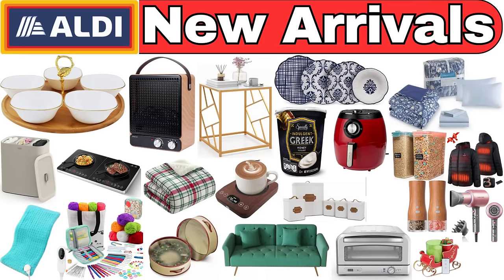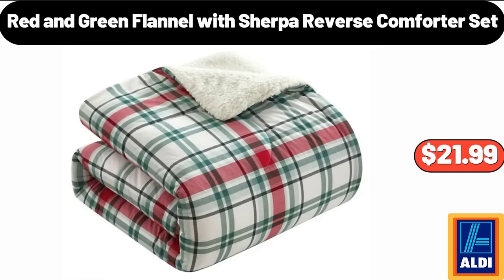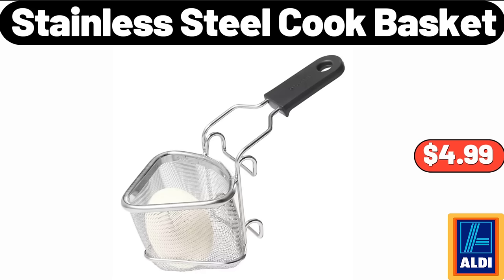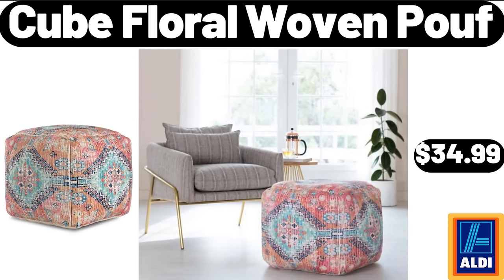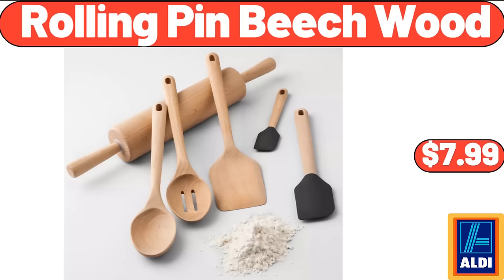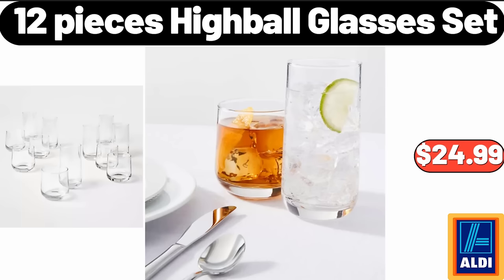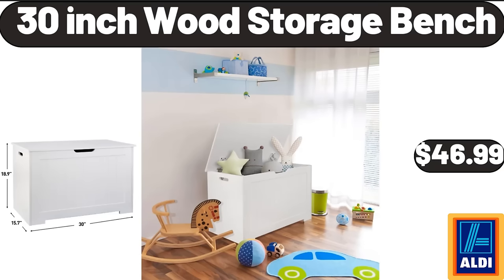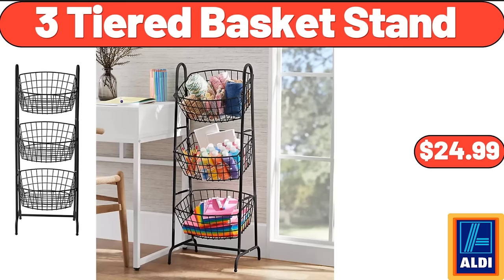ALDI ✨ New Arrivals 12|2|2023 ✨ Save Money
Hello everyone, let's take a look together at the discounted products at aldı market, 24 Piece, Porcelain Dinnerware Set, $44.99. SPECIALLY SELECTED, Honey Indulgent Greek Yogurt, $4.19. Embossed Gold Line, Cup and Saucer Set, $6.99, Please don't forget to like the video, really appreciate for everything. 6 Piece Serving Dish Set, with Bamboo, $14.99. Heating Pad for Back, Pain Relief, $14.99. 6-Quart Deluxe Air Fryer, with Temp Control and Nonstick Basket, $65.99. Freestanding Fan, Forced Electric Fireplace, $35.99. Unmatched LED Sleigh Candle, Holder with Flameless Candle, $12.99. Coffee Table, with Tempered Glass Top, $34.99. Dish Drying Rack, $24.99. Christmas Kitchen Rugs Sets of 2, $16.99. Christmas Buckets Set of 3, $16.99. Heated Jacket for Women, Men, $59.99. Chunky Cable Knit Throw Blanket, $29.99, Please don't forget to subscribe to my channel, Thank you very much for everything. Organic Cotton Down, Feather Fiber Comforter, $46.99. Casual Lightweight Knit, Cardigan Sweaters of Female, $18.99. Heated Vest for Women, $31.99. 6 piece Ceramic Bakeware Set, $35.99. CHRISTMAS COOKIE' Original Large Jar, $11.9. Coffee Mug Warmer, $18.99. Red and Green Flannel, with Sherpa Reverse Comforter Set, $21.99. Power Lift Recliner, with Massage and Heat, $289.99. Black and Gold Moroccan Style, Lantern Table Lamp, $28.99. Kitchen Food Storage and Organization, 5 Piece Canister Set, $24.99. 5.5 Quart Enameled, Cast Iron Dutch Oven, $26.99. Belmont Whipped, Cheesecake or Chocolate Crème Pie, $5.99. Specially Selected, Farmstead Blue Cheese Wedge, $3.99. Mango Wood Sectional Tray, $11.99. Crochet Hooks Yarn Set, $23.99. Serra Ladies' Bootie Slippers, $7.99. 8-inch, Professional Chef's Knife, $17.99, Friends, what do you think about the prices of the products, Are they too high, Please share your thoughts with us in the comments. Womens Open Front Cardigan, $29.99. Bathroom Storage, Organizer Rack, $41.99. Black and White Cow, Storage Ottoman, $78.99. Indoor Pizza Oven, $169.99. Nordic Christmas, Fair Isle Stoneware Cookie Jar, $11.99. Hamilton Beach, 6 Speed Hand Mixer, $18.99. Bamboo Drying Rack, $14.99. 7 Pairs Fuzzy Socks for Women, $8.99. Fabric Gingerbread Man Holding, Stocking Decorative Christmas Sculpture, $11.99. Stainless Steel Cook Basket, $4.99. Baking Containers with Lids, Set of 3, $26.99. Lightweight Christmas, Wreath Storage Bag, $16.95. Bremer Lasagna with Meat Sauce, $6.89. 4-Tier Bamboo Ladder Shelf, $39.99. Halloween Coffee Mug, $3.99. Enamel Coated Casserole, Bakeware Dish with Lid, $32.99. Valen Channel Front Sideboard, $146.99. Wooden Wall Clock, $12.99. Wood Paper Towel Holder, $9.98. 4 pieces Stoneware Ramekin Set, $8.99. Huntington Home Bamboo Hamper, $14.99. Black Gold Kitchen, Faucets with Pull Down Sprayer, $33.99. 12-Cup Stream Filter, As You Pour Water Pitcher with 1 Filter, $22.99. Chobani Pumpkin Spice Greek Yogurt, $1.22. ALDI Pullover, $12.99. Insulated Lunch Bag, $11.99. 6 Compartments Veggie Platter, $18.98. Clear Glass Serving Salad Bowl, $11.99. L'oven Fresh Hawaiian Sweet Rolls, $2.69. 82 Gallon Deck Box, $52.99. Indoor Door Mat, $14.99. Robot Vacuum Cleaner, $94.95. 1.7 Liter Electric Kettle, $26.98. Cube Floral Woven Pouf, $34.99. Pepperoni Deli Pizza, 45oz, $7.95. Floral Tea Cups Saucers Set of 2, $11.99. 3-in-1 Single Serve Coffee Machine, $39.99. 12 Piece Bath Towel Set, $18.99. Heart Shaped Cake Pans, $12.99. Thermal Coffee Carafe, $14.99. Cast Iron Roasting Lasagna Pan, $28.99. Harrisburg Fabric Storage Ottoman, $86.99. Arizona Green Tea Gallon, $3.48. Electric Hand Mixer, $16.99. Personal Size Blender, for Shakes and Smoothies, $21.99. Smart Watch for Women, $19.98. Luxury Cotton Sheet Set, $28.99. Small Foot Stool Ottoman, $28.99. EXTRA Large Airtight Food Storage SET of 2, $11.99. Silicone Baking Mat, $7.99. Faye Crystal Whiskey Glasses Set of 6, $12.99. Porcelain Pasta Bowls Set of 6, $29.99. 3 Pack Folding Storage Bins, $32.99. 2-Pack, Corner Shower Caddy Shelves, $11.99. Slush Crush Frozen Drink Maker, $69.99. Electronic Salt and Pepper Shakers, $14.99. Kitchen Faucet with, Pull Down Sprayer, $38.99. Rolling Pin Beech Wood, $7.99. Glass Espresso Cups Set of 4, $16.99. Bottom Loading Water Dispenser, $218.99. Stainless Steel Stock Pot with Lid, $18.99. Oven Dish 6.5 inch-with Service Platter, $24.99.